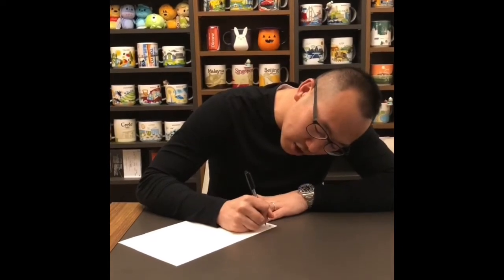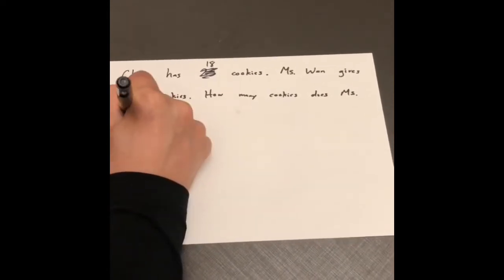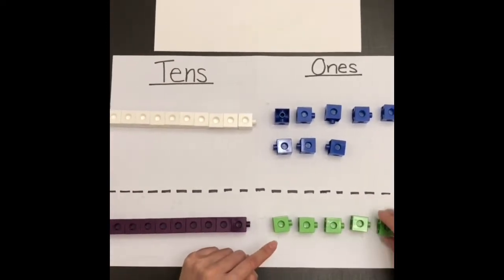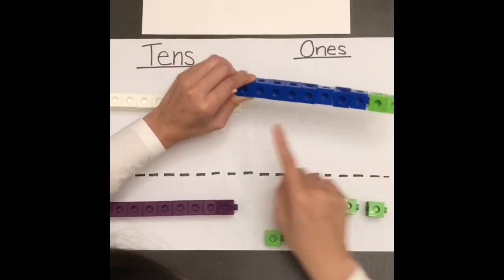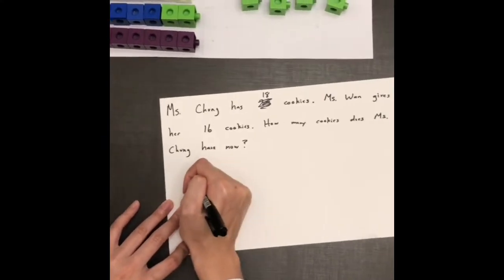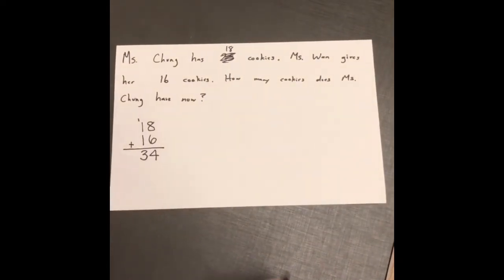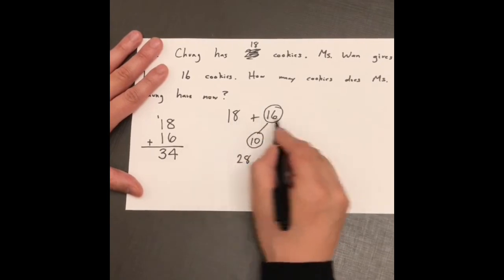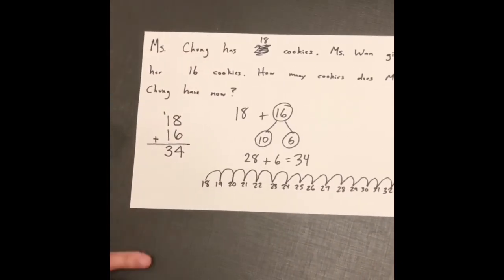Addition Word Problems